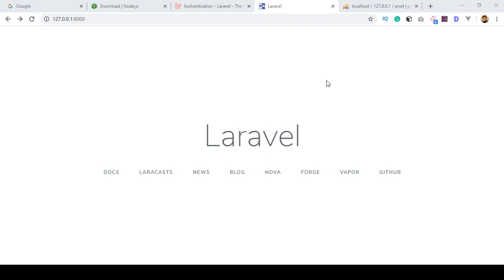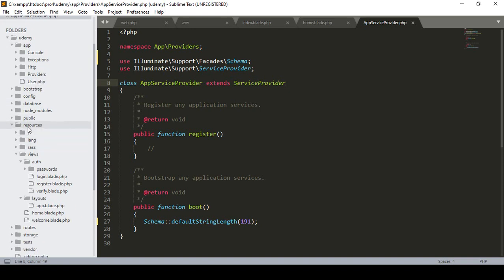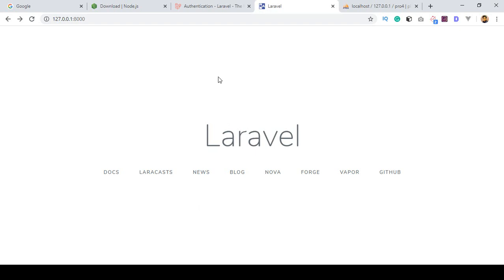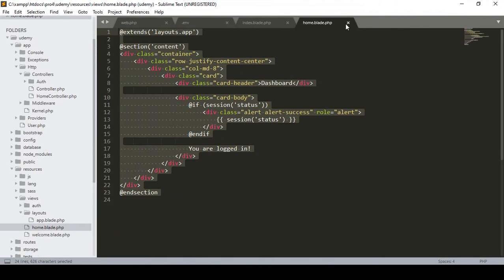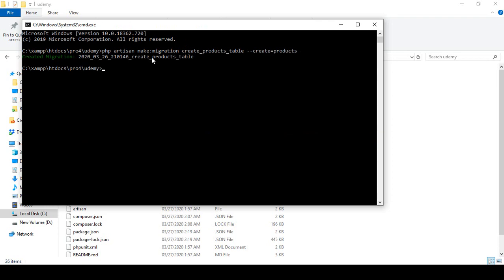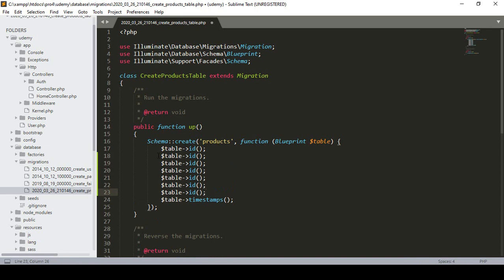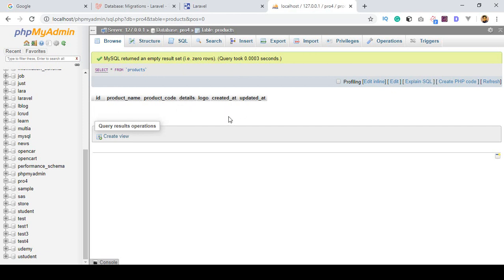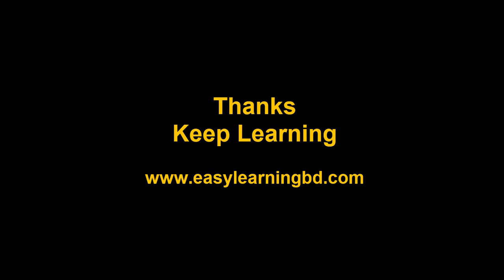#6 Laravel 7 CRUD Create Migration Table